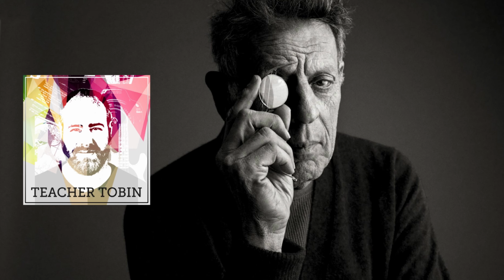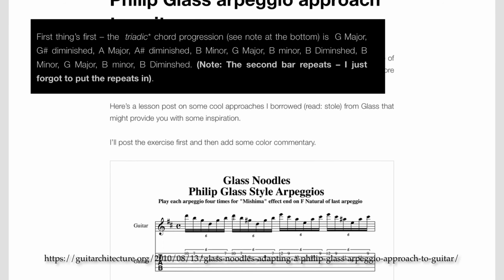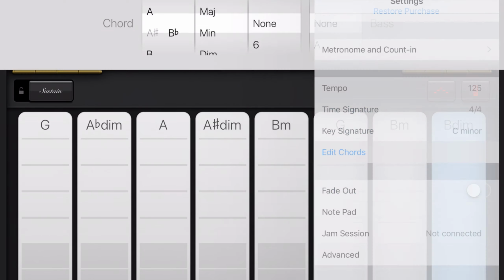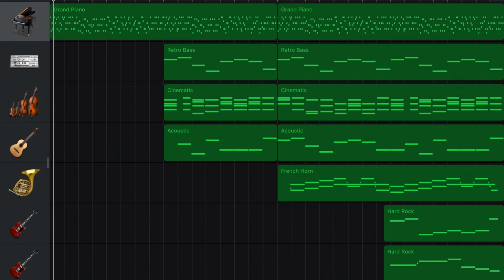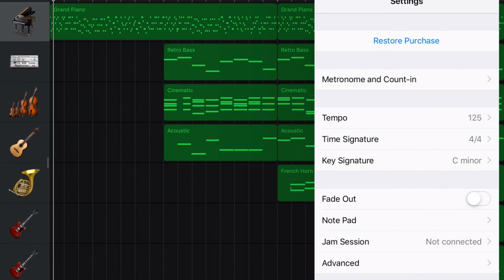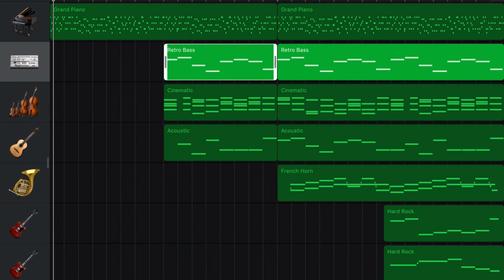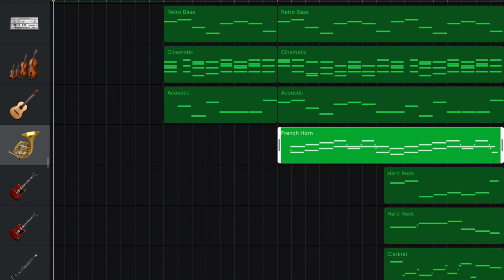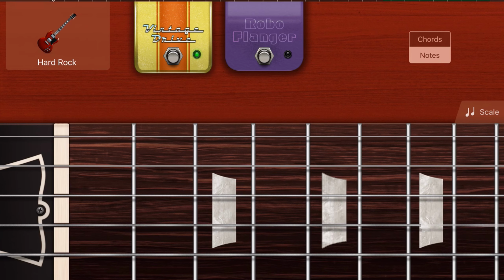Teacher Tobin - Philip Glass style iPad app GarageBand tutorial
Philip Glass style GarageBand iPad app tutorial for music teachers